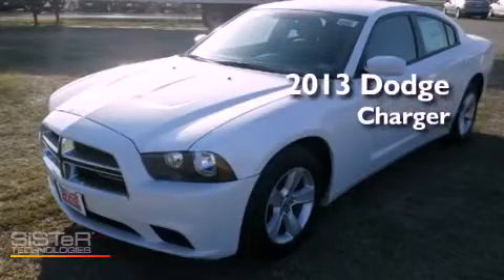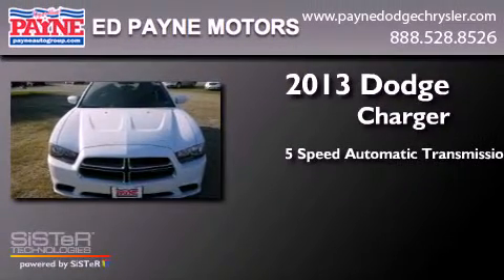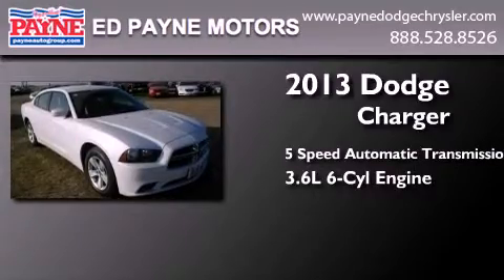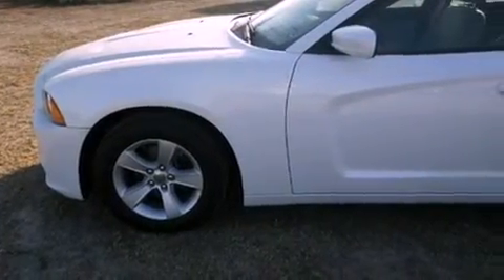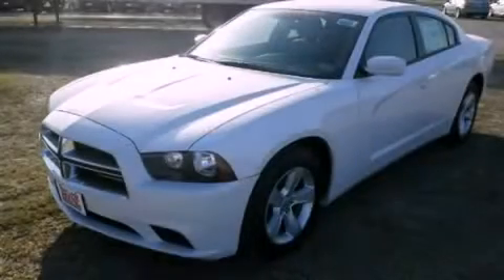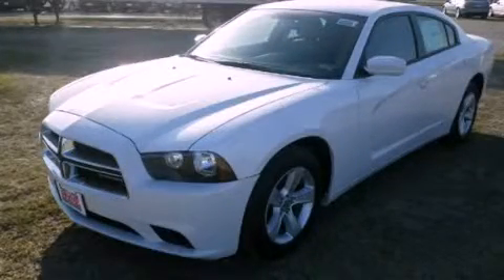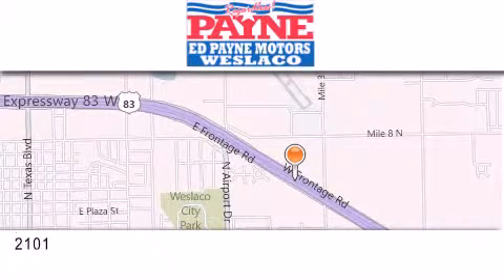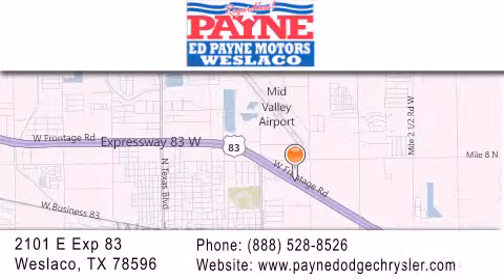2013 Dodge Charger Harlingen TX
Year : 2013
 Make : Dodge
 Model : Charger
 Engine : 3.6L V6
 Trans . : Automatic 5-Speed
 Exterior : Ivory 3-Coat
 Miles : 9
 Interior : Light Frost Beige/Black w/Base Cloth Seats
 Stock : H601882

 2101 E. Exp 83